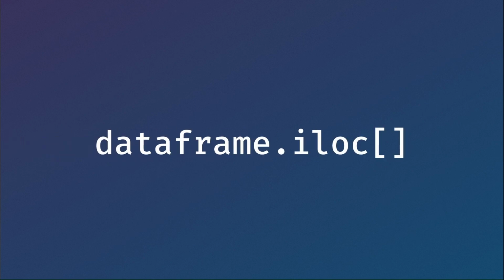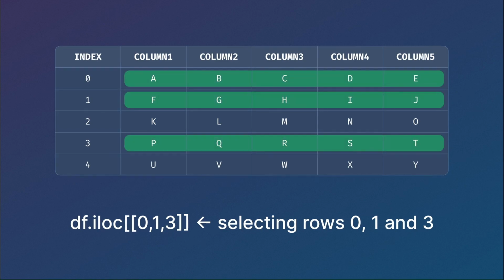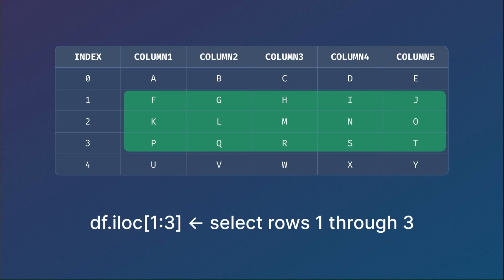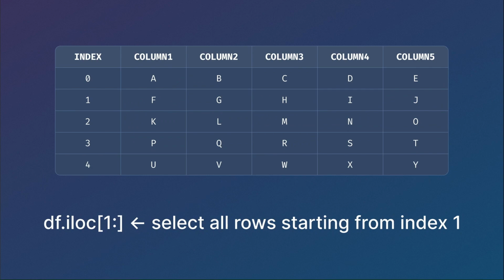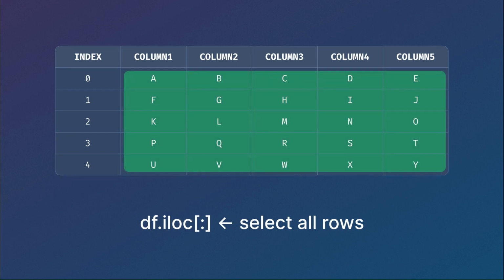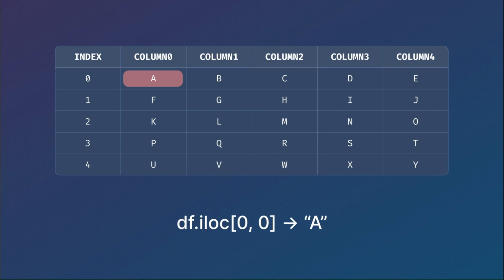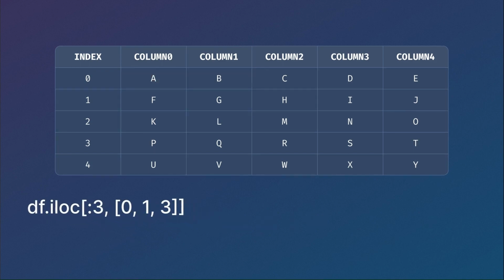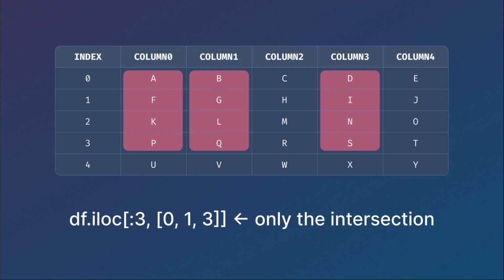How to select rows/ columns in pandas - iloc - Visual explanation in 3 minutes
iloc is used for integer-location based indexing in pandas. So if you have an index or multiple indices and want to select rows and columns based on those, this is the way to go. In this video I will explain iloc, but 99% of what I will show you also applies to loc. I will probably make an additional video to explain the difference between loc and iloc.